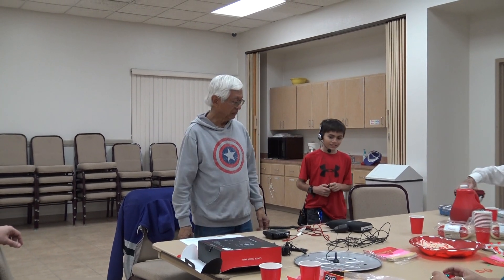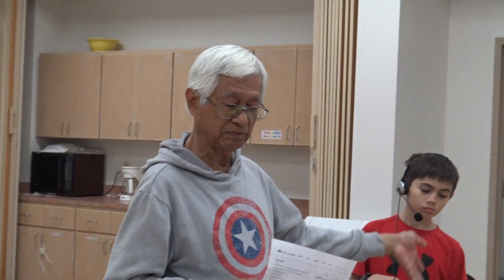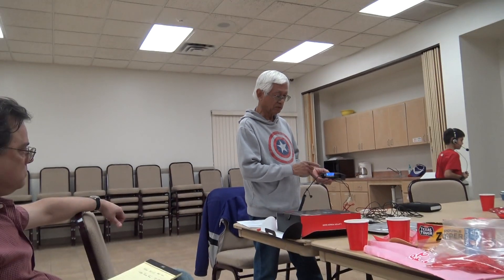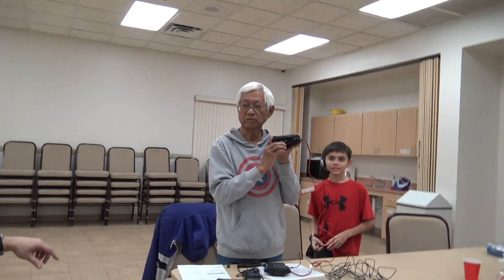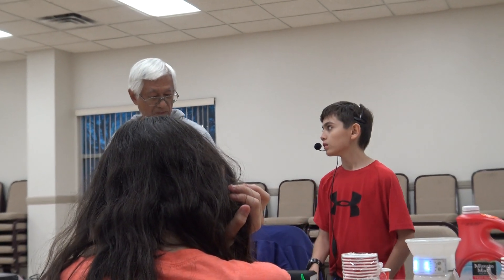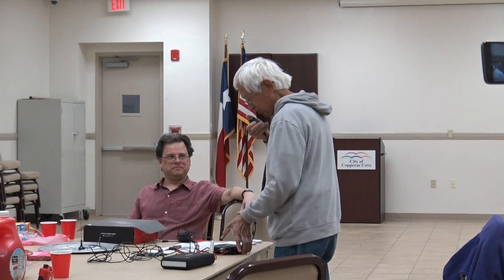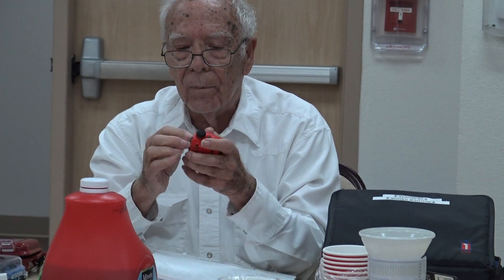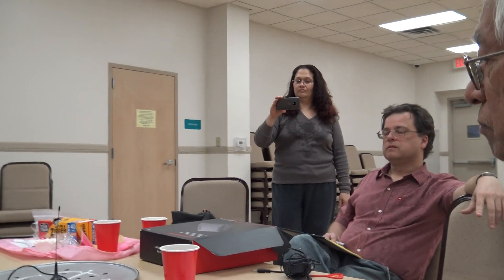Midland MXT 115 microMbile GMRS two way radio & Renogy Laptop Power Bank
Midland MXT 115 microMbile GMRS two way radio presented by Roy at the Central Texas Makers meeting on Feb. 14, 2019. Being used with the Renogy Laptop Power Bank as a mobile radio or base station.. Also as a means to communicate with the  Bitech GMRS hand held radios, and FRS radios.